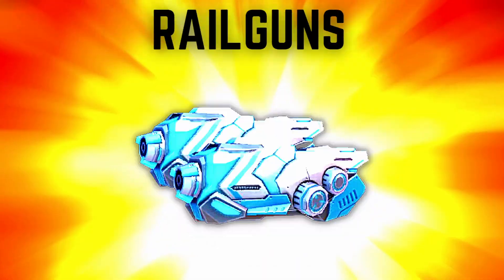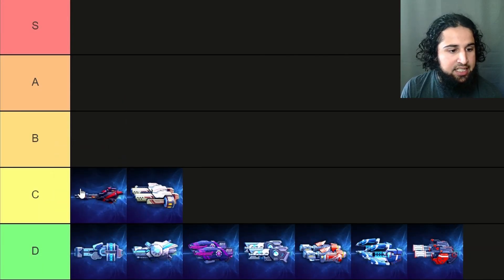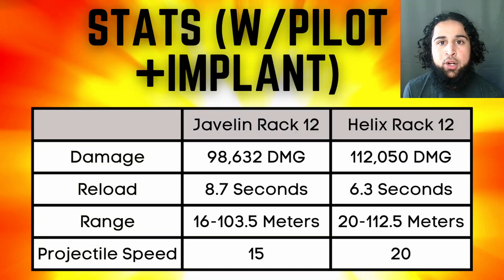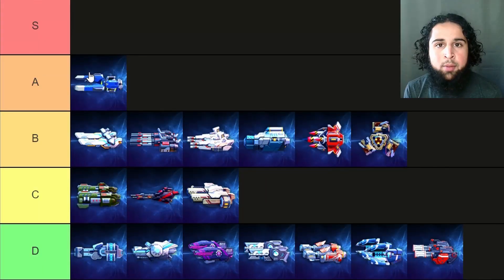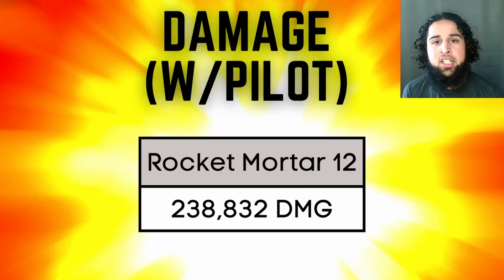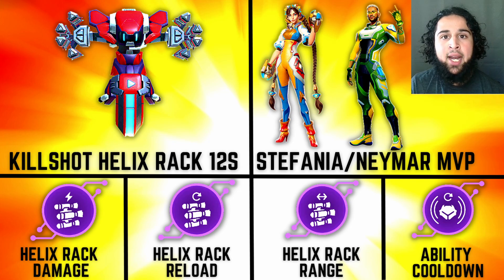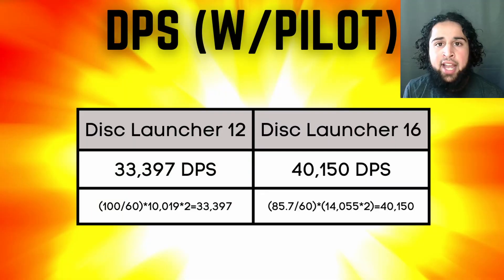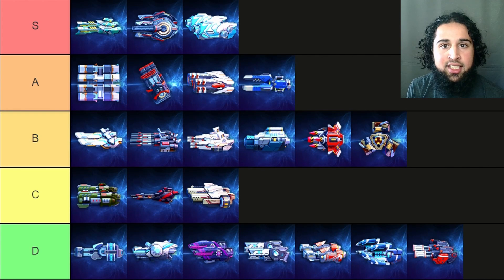NEW Update Weapons Tier List | Mech Arena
What weapons are STRONG now and what weapons are WEAK? To answer this question, I'm going to rank EVERY weapon in the GAME from D tier to S tier! Watch to see the results!

About me:
-I'm an official Mech Arena content creator!
-I'm part of Plarium's partner program!
-My in-game name is [VOID] GangstaJabs! You might know me as VOID-JABIR! I'm the defending champion of the Mayhem 2v2 tournament and one of the starters on the VOID competitive team. I was also one of the top contenders in 1v1s.

00:00 Intro
00:19 D Tier
00:51 C Tier
02:01 B Tier
03:07 A Tier
06:29 S Tier
08:40 Final Tier List